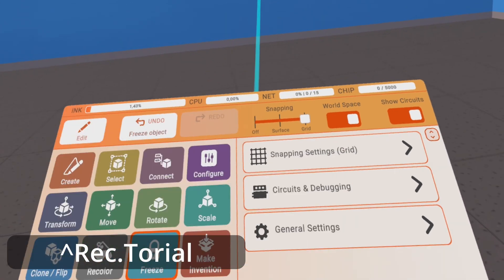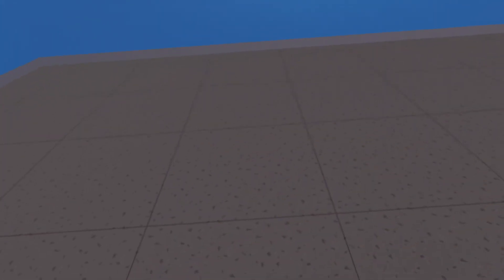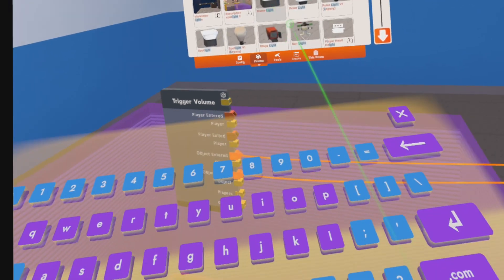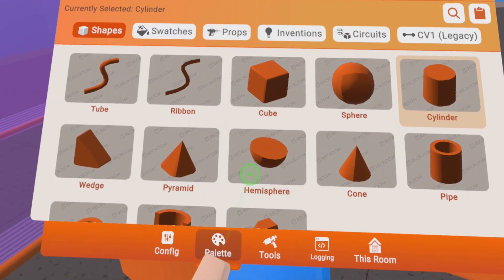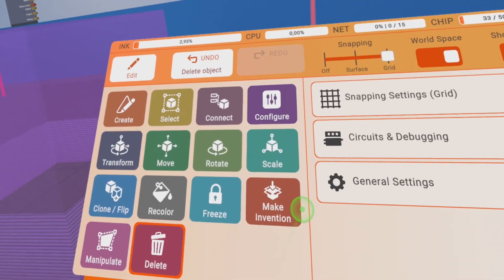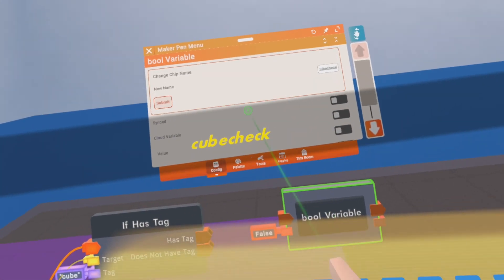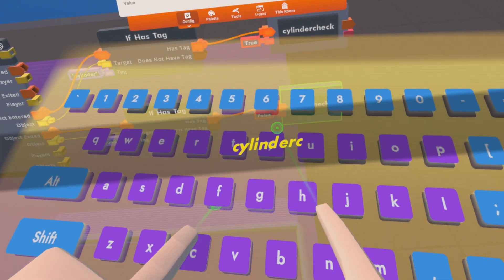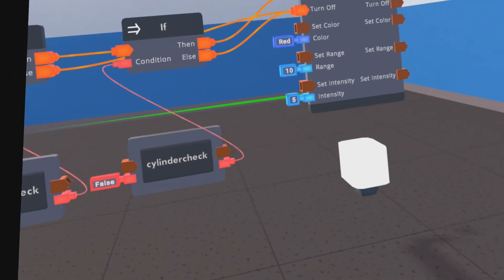Rec Room Creator Tutorial / Trigger Volume and Key Objects (17)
This is my Step by Step Maker Pen Tutorial.

Hi everyone, Simeonski here. Today, I'm showing you how to use trigger volumes and key objects to activate certain actions. I'll start by explaining the basics with a simple example.

I’m working in my room and will demonstrate using trigger volumes with objects. Previously, I showed how to use trigger volumes with players to turn lights on and off based on their presence. This time, I’ll focus on how to use these volumes with objects.

First, I’ll create a basic object, a cube, and set it up so it can be interacted with physically. I’ll also add a box and mark it for visibility. My goal is to trigger an action, like turning on a light, when the specific object enters the trigger zone.

To achieve this, I’ll tag the object with a specific name, like “Cube.” Using the “if has tag” chip, I can configure the system to turn on the light when an object with the “Cube” tag enters the zone and turn it off when it exits. This way, only the tagged object will activate the light, while other objects won’t.

Next, I'll show a more complex setup using two platforms where the light will only turn on if both platforms have the correct objects. I’ll use Boolean variables to check if the correct objects are in place. If the conditions are met (both objects with the right tags are in place), the light will turn on. If not, the light will turn off.

Finally, I’ll demonstrate how this system works with two objects: a cube and a cylinder. Each has its own tag, and the system will only trigger the light if the correct objects are in the right places. This setup is useful for things like escape room games where you need to find and place specific items.

Chapters:
0:00 Intro
017 Simple Setup
8:27 Advanced Setup
19:02 Outro